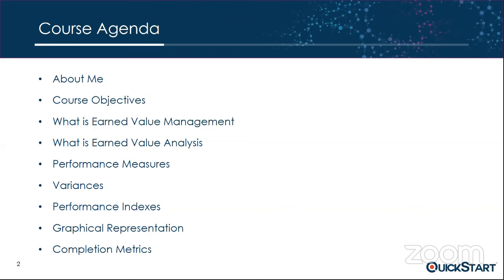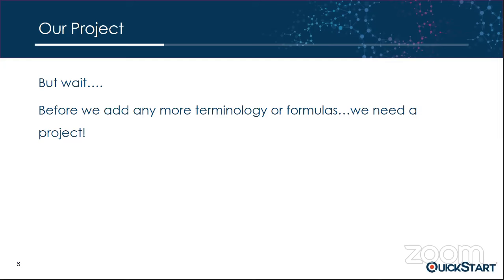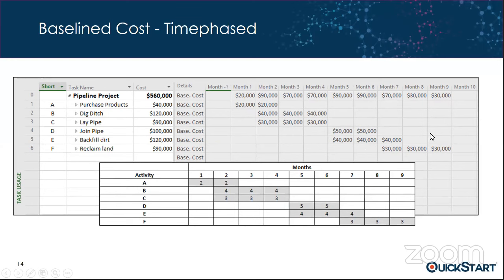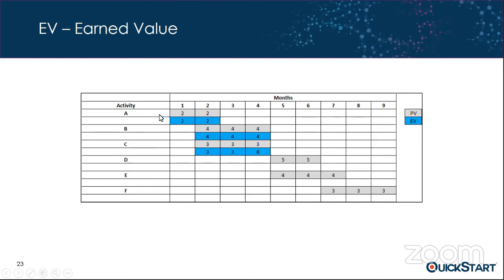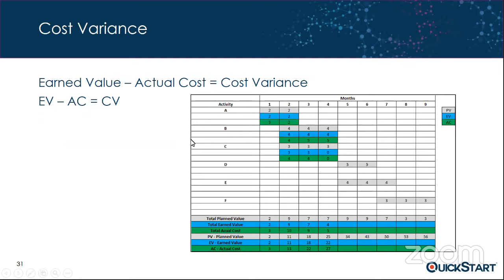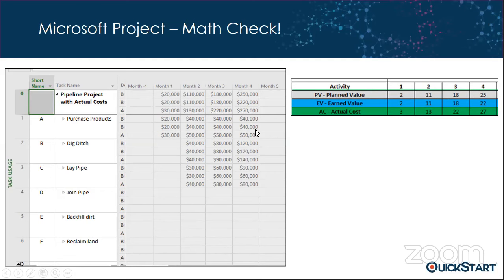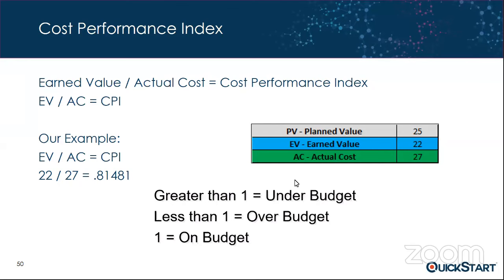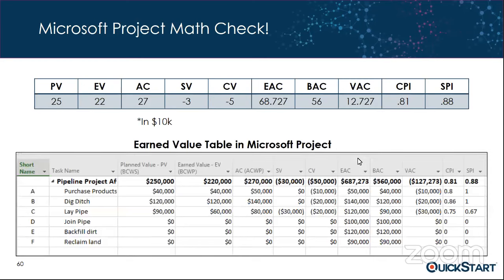Understanding Earned Value Management (Free webinar)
In this detailed training session, you'll learn about Earned Value Management. Your instructor will be Rich Weller, a qualified seasoned professional with PMP, Project and Agile Scrum certifications under his name. He has over 20 years of experience and also happens to be Microsoft certified professional. The course objectives include:
- What is Earned Value Management
- What is Earned Value Analysis
- Performance Measures
- Varainces
- Performance Indexes
- Graphical Representation
- Completion Metrics